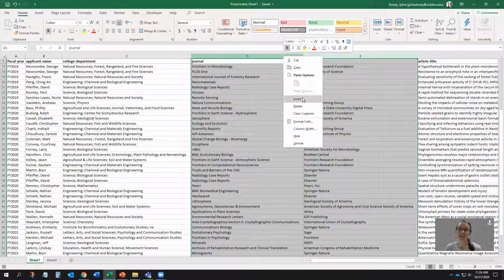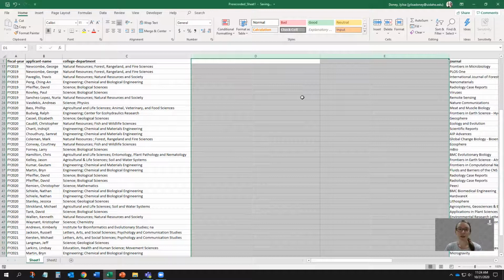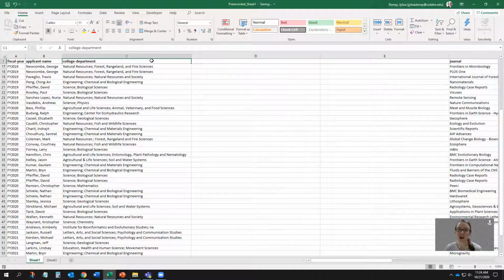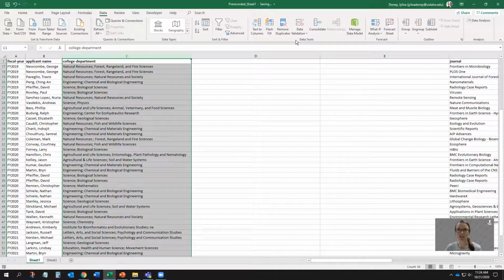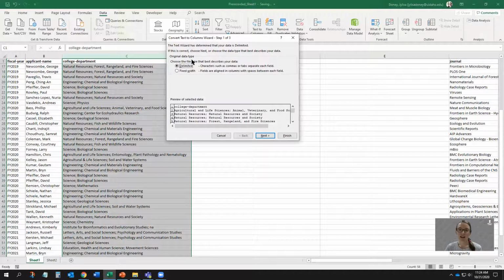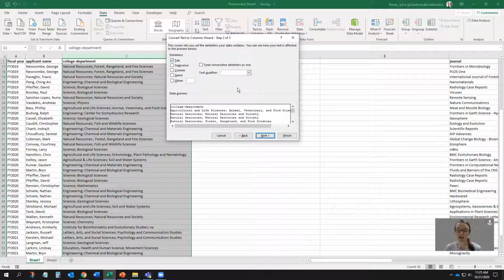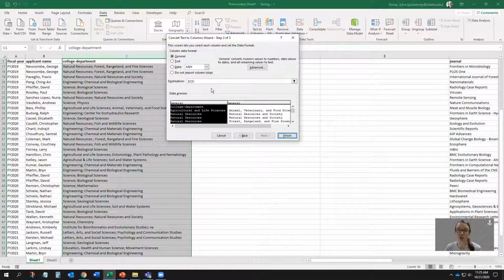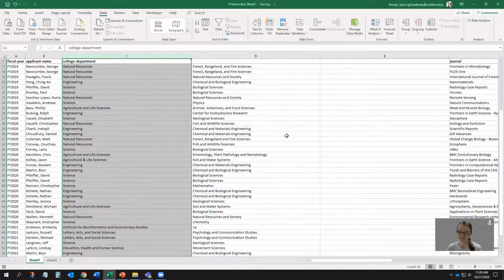Essential Excel Skills - Splitting Text into Columns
Learn how to split text into multiple columns using Excel's "Text to Columns" feature.

Chapters:
0:40 - Insert a new column
1:32 - Use the text to columns feature
1:57 - Select a delimiter
2:44 - Choose the destination